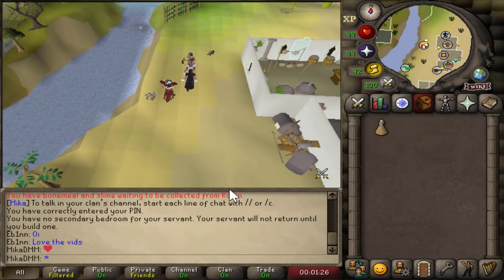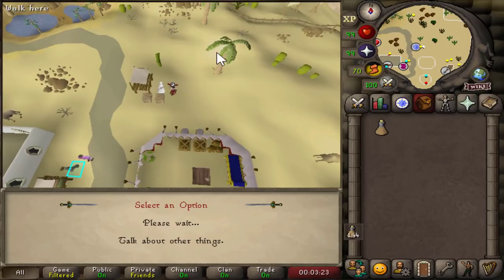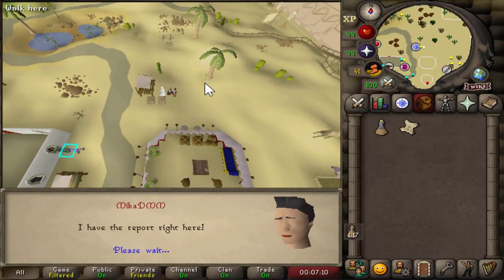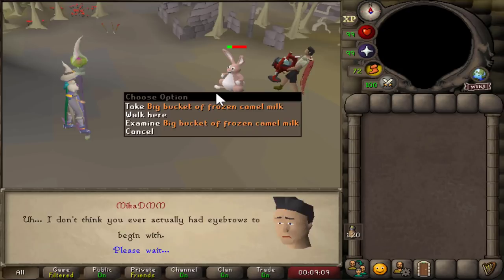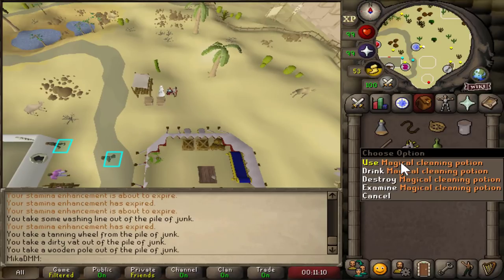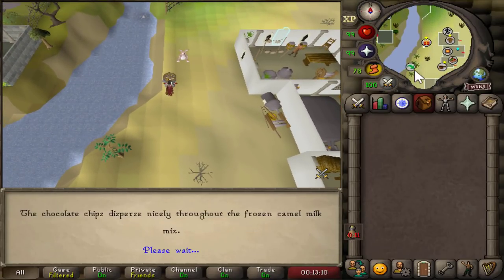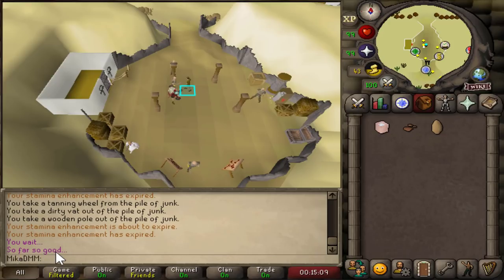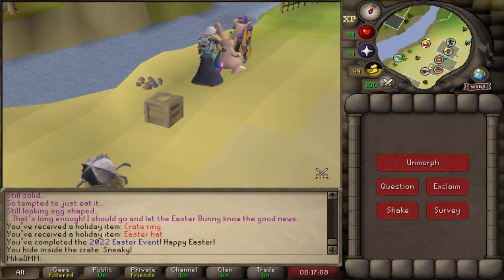OSRS Easter Event 2022 (Very Easy Guide)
Happy Easter